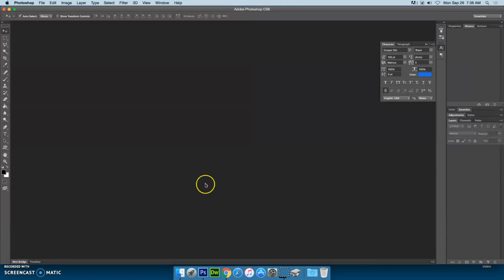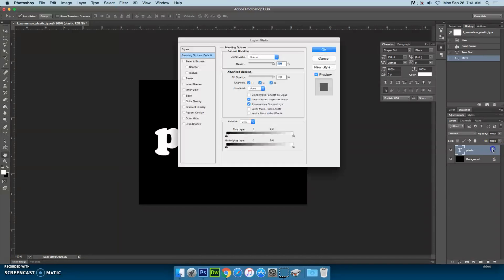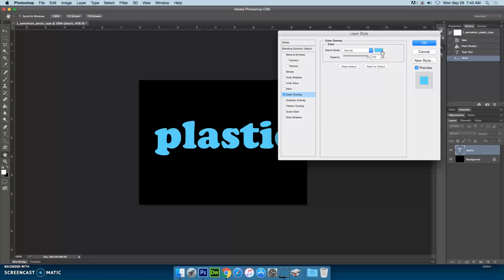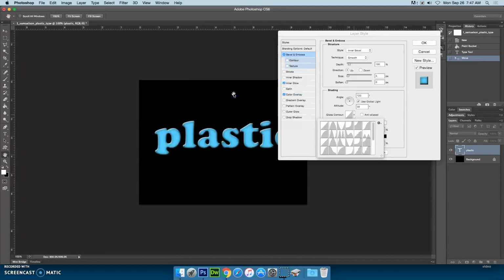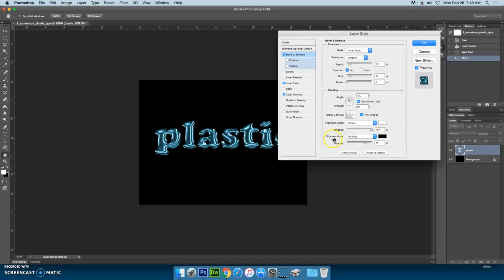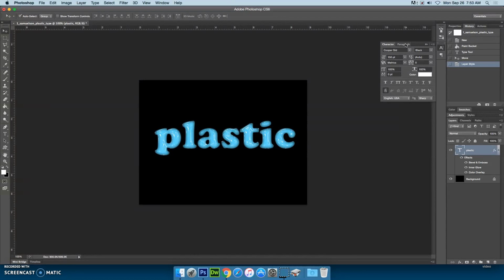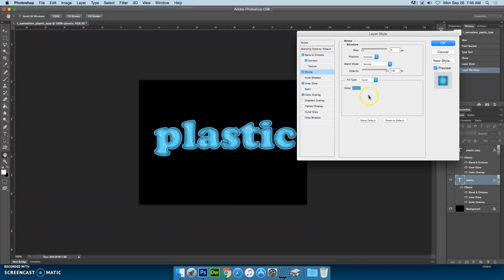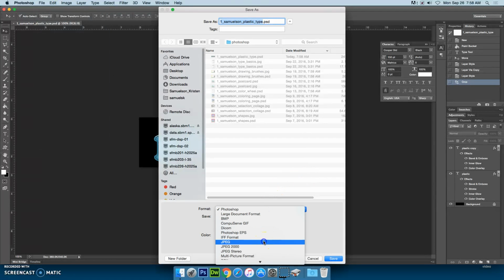PS Plastic Type